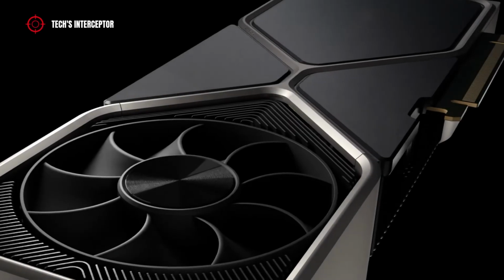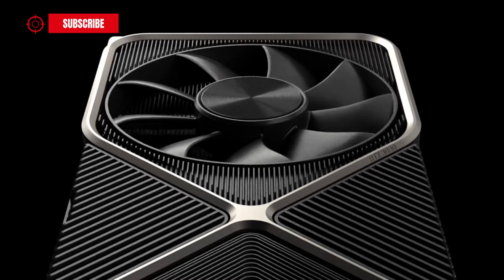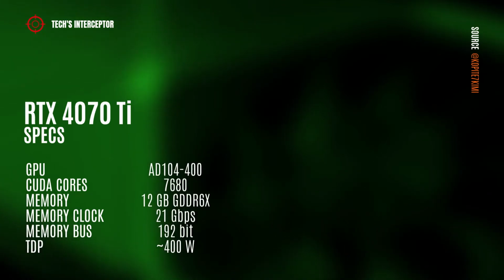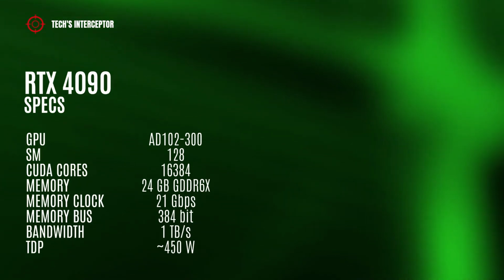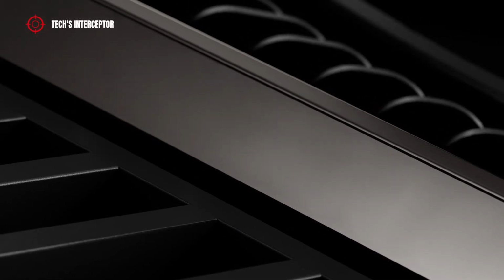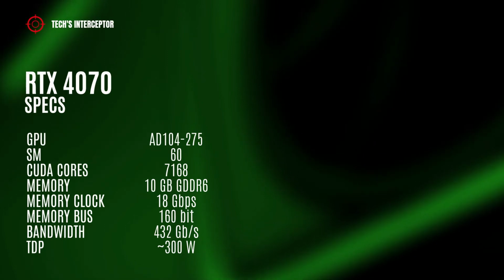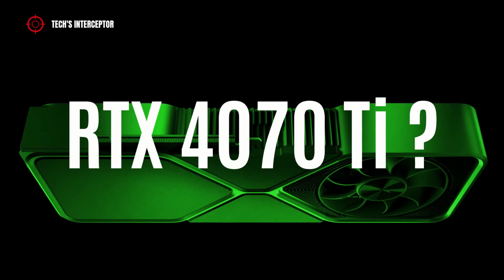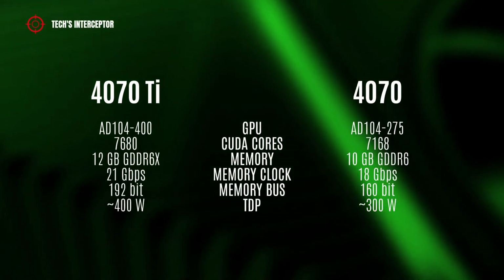RTX 4070 Ti - After the RTX 4090 4080 4070 4060 Nvidia is working on a new gpu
Today, we let's find out a new Nvidia GeForce RTX 40 series graphic card, which should be the RTX 4070 Ti.

Currently, the upcoming Nvidia GeForce RTX 40 gpu lineup will be includes the RTX 4090, 4080, 4070 and the 4060.

These five graphic cards should be the following specifications.
The flagship RTX 4090, which should has the full AD102-300 GPU with 128 streaming multiprocessors, 16384 cuda cores, 24 GB GDDR6X of memory operating at 21 Gbps, 384 bit of memory bus, and 1 TB / s of memory bandwidth. and a tdp of 450W.
Going to the RTX 4080 model, it should has the AD103-300 gpu with 84 Streaming Multiprocessors, 10240 cuda cores, 16 GB GDDR6 of memory operating at 18 Gbps, 256 bit of memory bus, and 672 Gb/s of memory bandwidth and a tdp of 420W.
The mid-range RTX 4070 model should features the AD104 gpu, with AD104-275 variant, with 60 Streaming Multiprocessors, 7168 cuda cores, 10 GB GDDR6 of memory operating at 18gbps, 160 bit of memory bus, and 432 gb / s of memory bandwidth with a TDP of 300 W.
Finally the entry level RTX 4060 that should has the AD104-310 GPU with 36 streaming multiprocessors, 4608 cuda cores, 8 GB GDDR6 of memory
operating at 18 Gbps, 128 bit of memory bus and 432 Gb/s of memory bandwidth and a TDP of more 220 W.

The release window of the mentioned above Nvidia GeForce RTX 40 graphic cards. The rtx 4090,4080 and 4070 gpus will be launch on q4 2022 start a month apart each. The release date of the high range RTX 4090, is set for October 2022. Follow the rtx 4080 and the RTX 4070 graphic cards, respectively for November 2022 and December 2022. Instead, the RTX 4060 will launch on Q1 2023 presumibly during the CES 2023 on January.